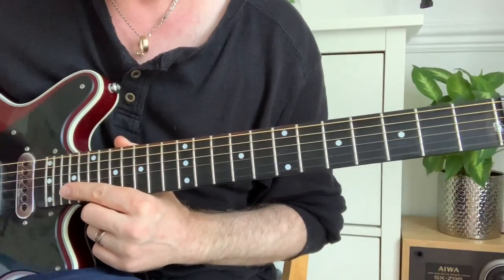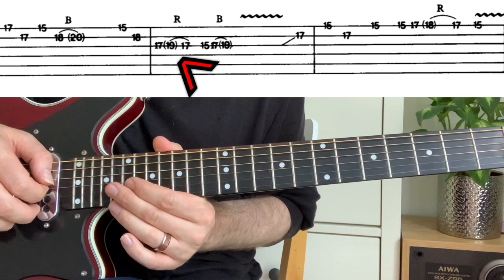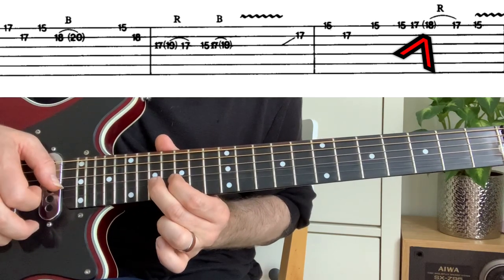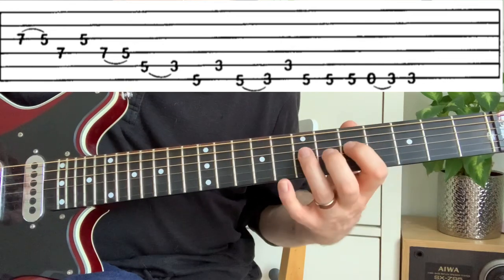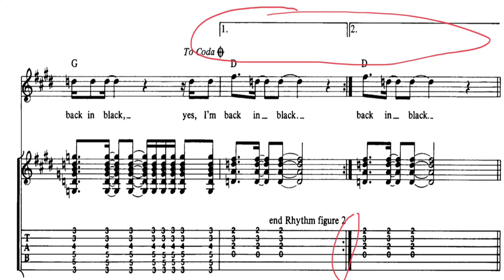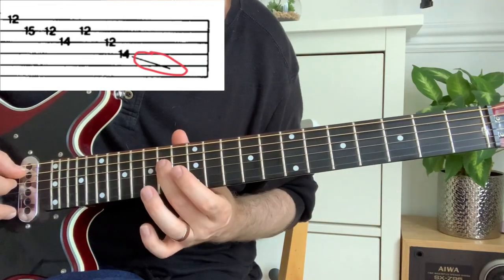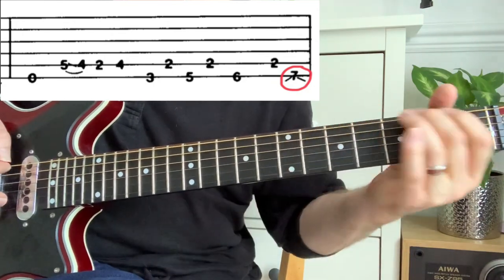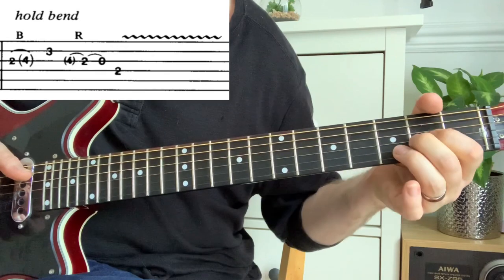Guitar Tab Symbols Explained - Beginners Guide To String Bends Hammer Ons & Pull Offs Vibrato